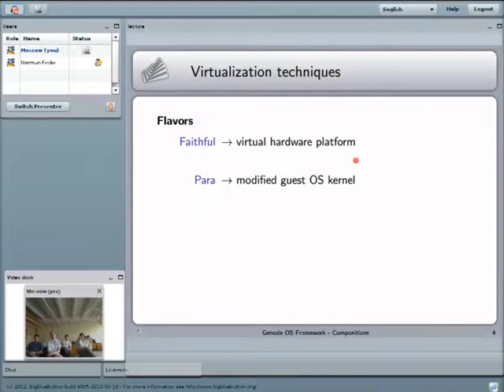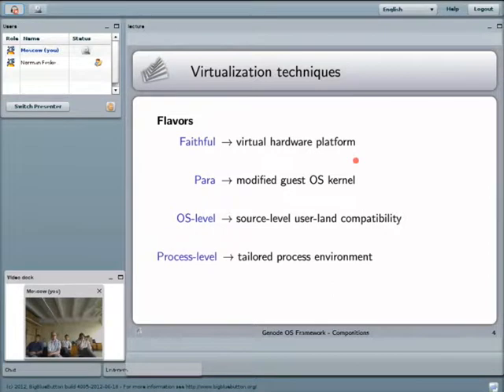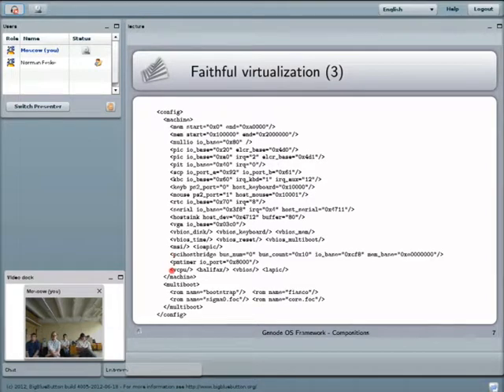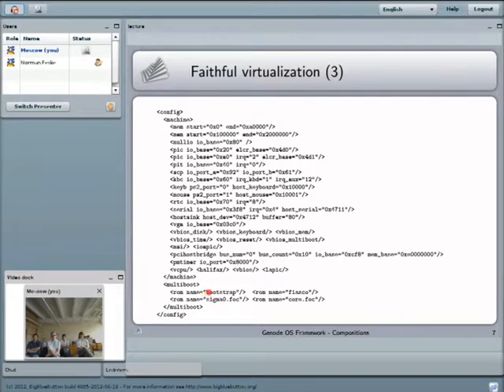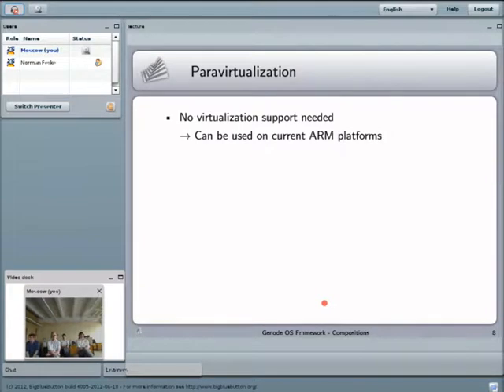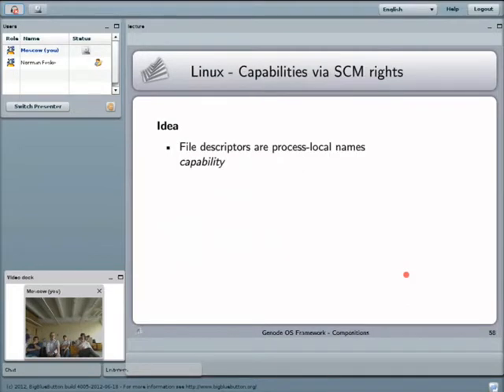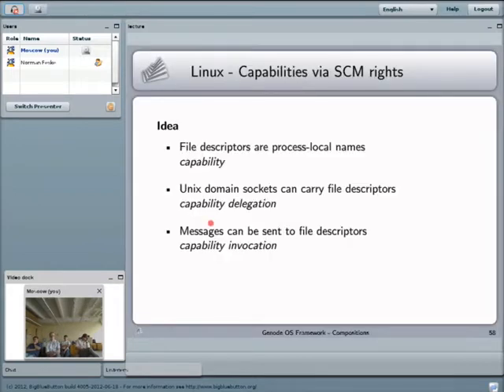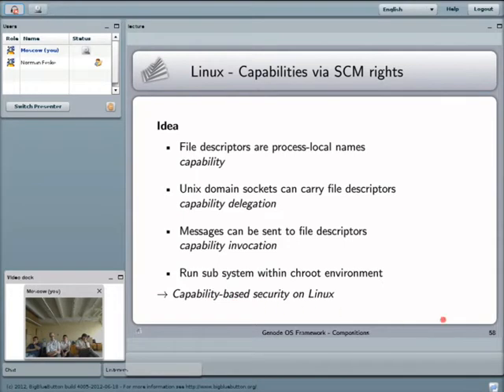Genode Compositions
The lecture by Norman Feske for Summer Systems School'12.

SSS'12 - Education event, organized by ksys labs[1] in 2012, for students interested in system software development and information security.

Genode[2] - The Genode operating-system framework provides a uniform API for applications on top of 8 existing microkernels/hypervisors: Linux, L4ka::Pistachio, L4/Fiasco, OKL4, NOVA, Fiasco.OC, Codezero, and a custom kernel for the MicroBlaze architecture.